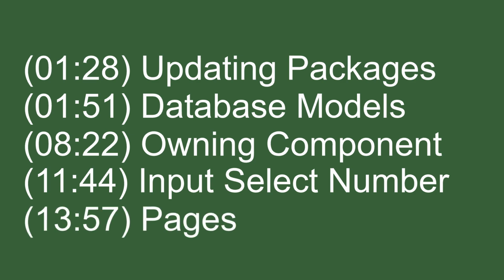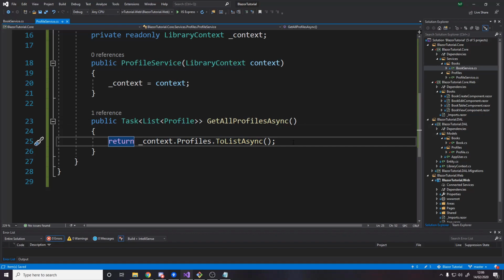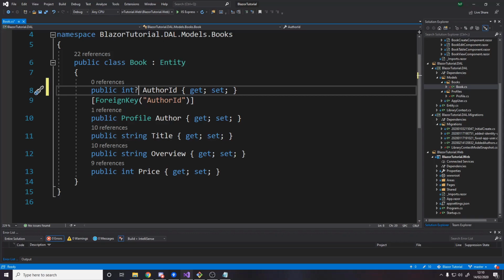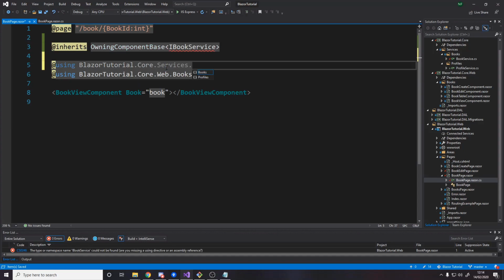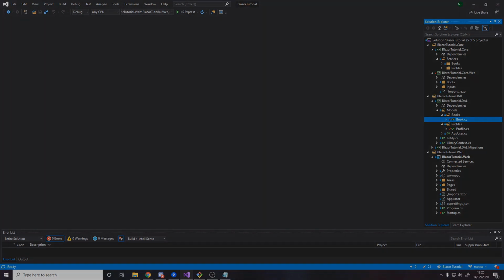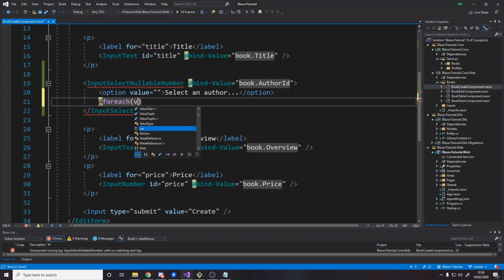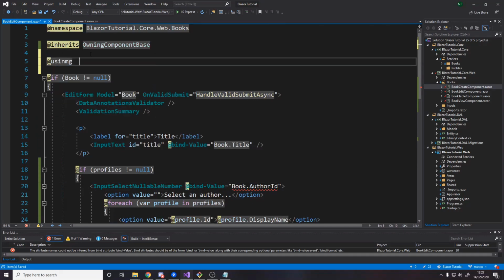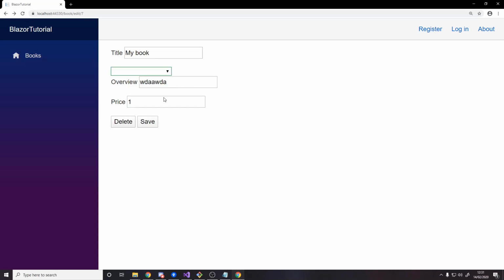How To Make A Website Using Blazor - Profiles As Authors - 10